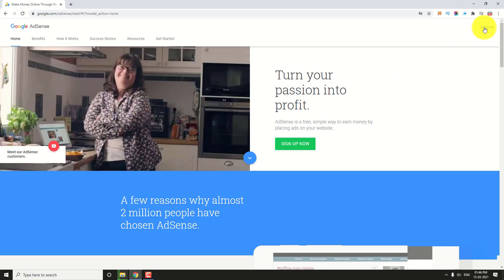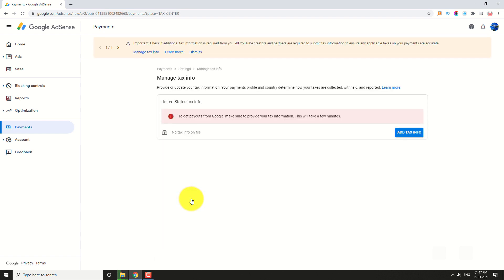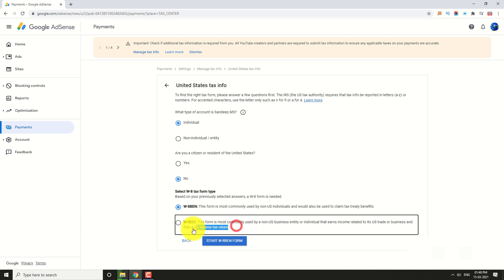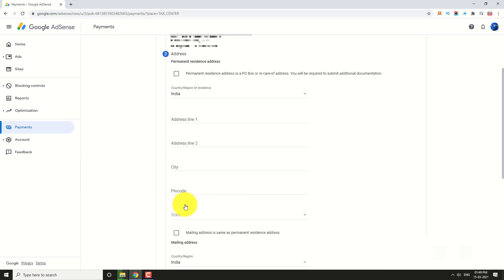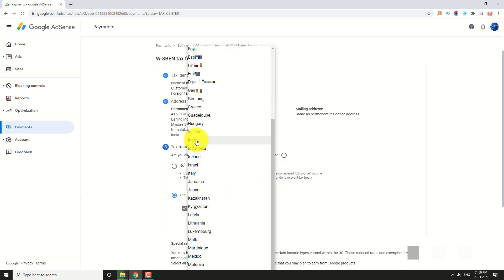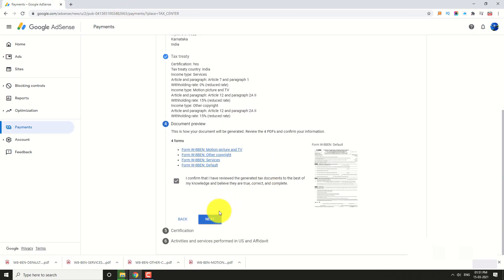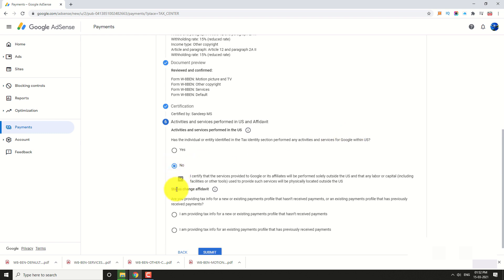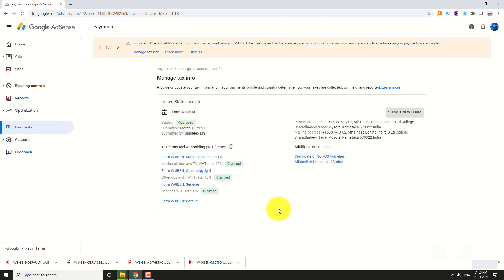How to Submit US Tax Info on Your Google Adsense Account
How to Submit US Tax Info on Your Google Adsense Account (Desktop)

0:00 Subscribe to Our Youtube Channel and Press the Bell Icon for Latest Updates
0:05 How to Submit US Tax Info on Your Google Adsense Account?
0:09 Login to Your Google Adsense Account.
0:13 Click on “Payments”.
0:18 Under Settings Section, Click on “Manage Settings”.
0:24 Scroll Down to Payment Profiles Section.
0:30 Click on the Pencil Icon Next to United States Tax Info.
0:36 Click on “Manage Tax Info”.
0:41 Now, Click on “Add Tax Info” button.
0:46 Select Your Account Type.
0:50 Click Next.
0:52 Select Whether You are a US Citizen on Not.
0:56 Click Next.
0:59 If You Want to Claim Tax Treaty Benefits Select the First Option.
1:04 If You File US Income Tax Return, Select the Second Option.
1:10 Click on “Start W-8BEN Form”.
1:13 Enter Your Name As Per the Legal Document You Have.
1:17 Select Your Country.
1:22 Enter Your Tax Payer Identification Number.
1:26 If You are From India. Enter Your PAN Number.
1:31 Click Next.
1:34 Enter Your Address.
1:39 Check the Box, If Your Mailing Address is Same as Permanent Address.
1:45 Click Next.
1:48 If You Want to Claim Tax Treaty Benefits Select Yes.
1:58 Select Your Country.
2:04 Select the Services You Use and the Respective Articles.
2:14 Click “Next”.
2:17 If You Want, You May Download the Forms.
2:26 Accept the Terms and Condition.
2:28 Click “Next”.
2:33 Enter Your Full Legal Name.
2:43 Select the First Option and Click “Next”.
2:48 If You have Activities With Google Within US. Select “Yes” Otherwise Select “No”.
2:56 If you are receiving payments from google for the first time select the first option.
3:01 If you previously received payment from google, select the second option.
3:11 Click Submit.
3:15 That’s it. Your Tax Form is Submitted.
3:19 This is How You Can Submit US Tax Info on Your Google Adsense Account
3:24 Thank You for Watching.

How to Submit USTax Info on Your Google Adsense Account (Desktop)